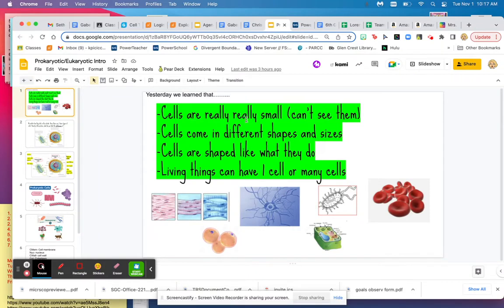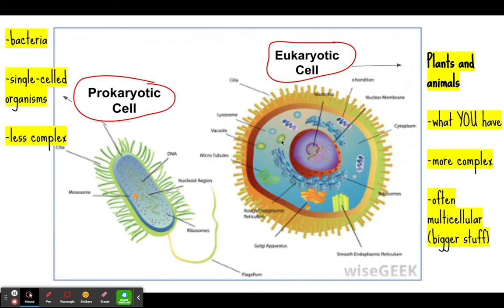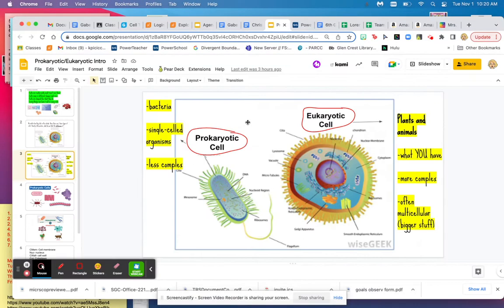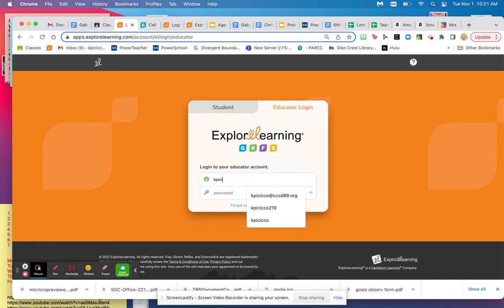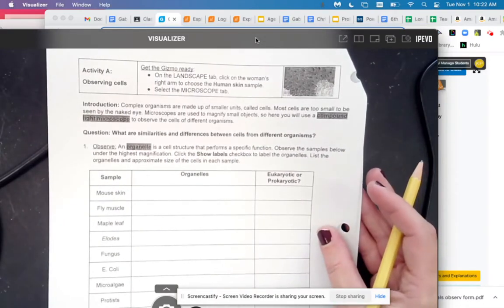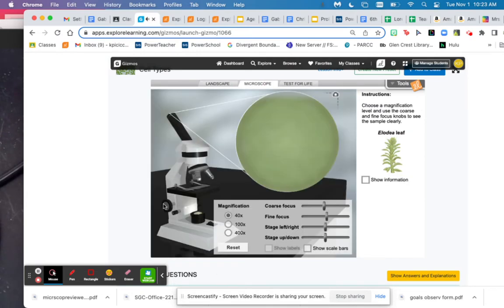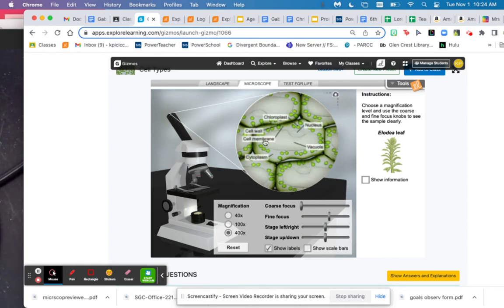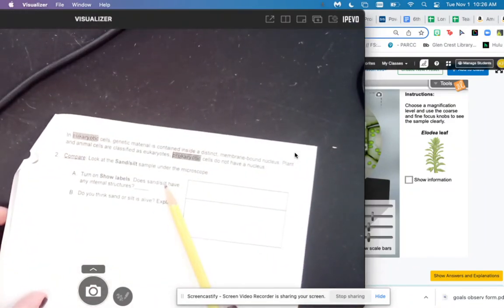How-To Gizmo Cell Types